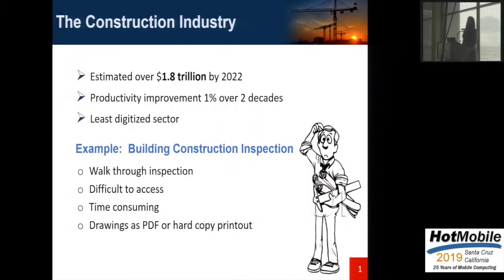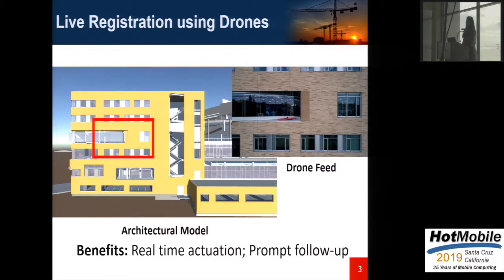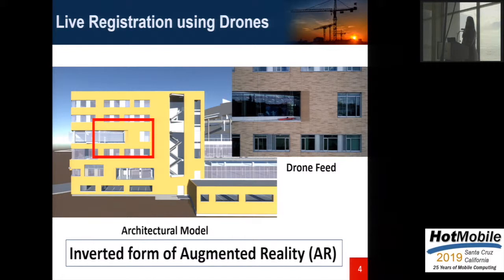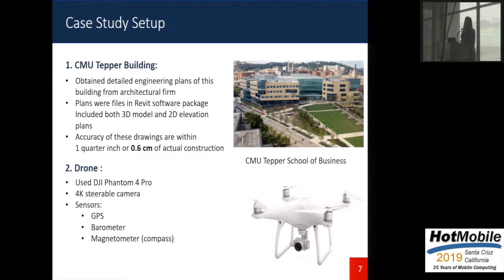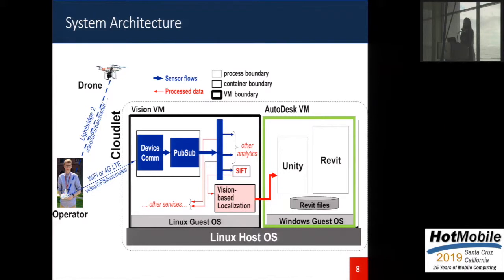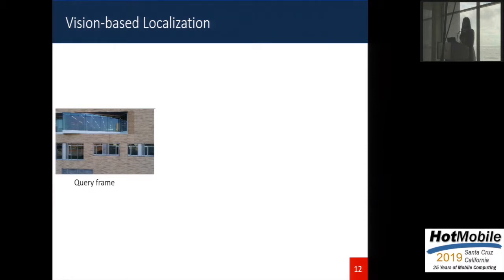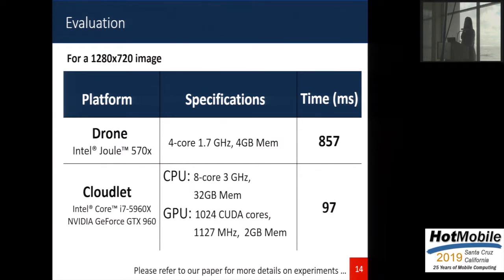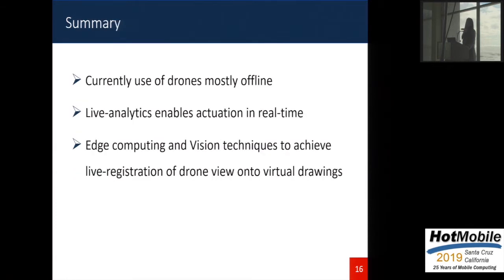HotMobile 2019 - Towards Drone-sourced Live Video Analytics for the Construction Industry